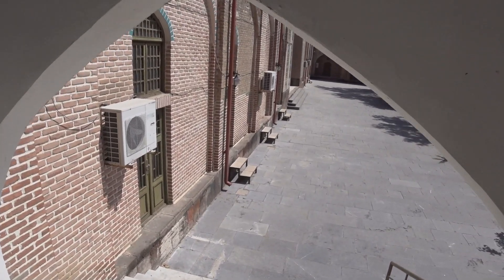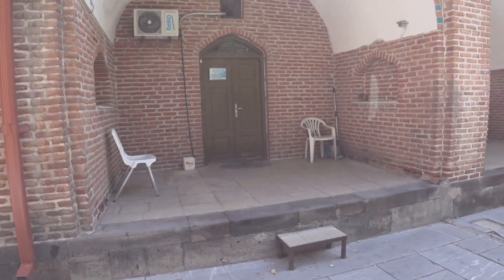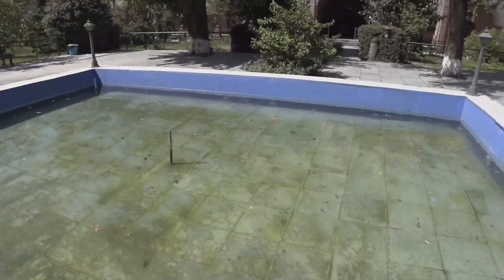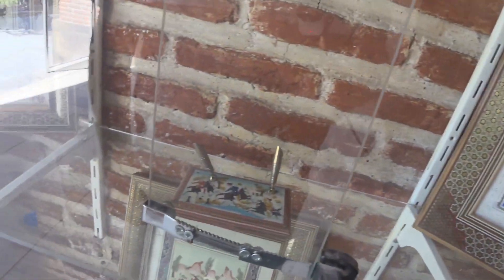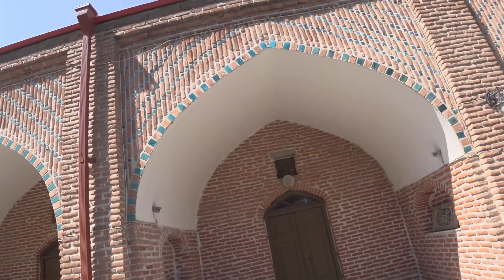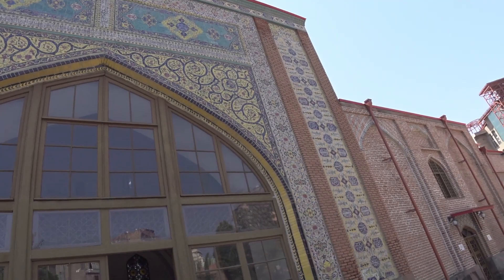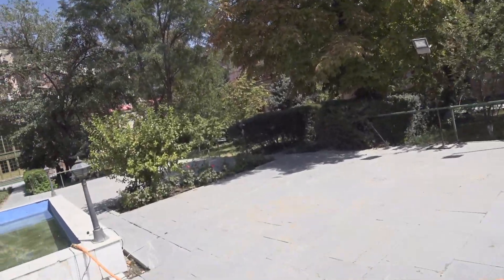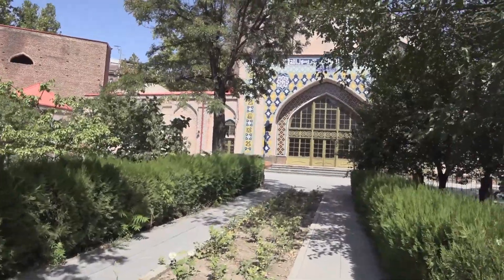Vacation in Armenia 2021 Day 5 - Blue Mosque Yerevan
I visited the Blue Mosque in Yerevan today because I have not done so in the past. It is the only active Mosque in Yerevan and Armenia. Tourists from Iran come to pray here.